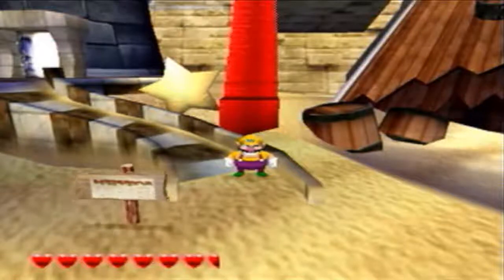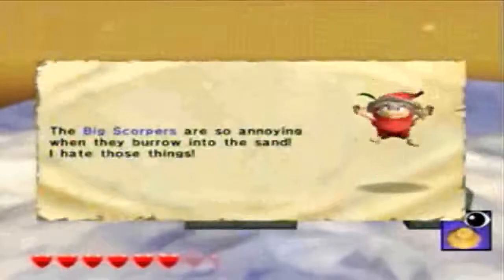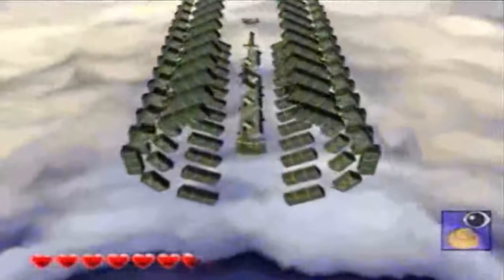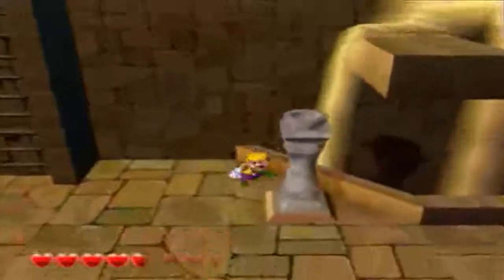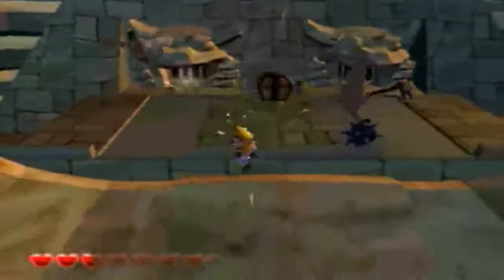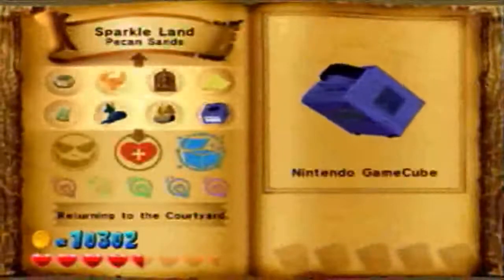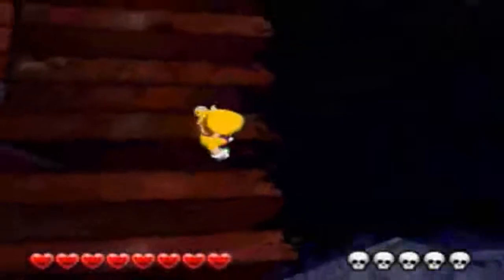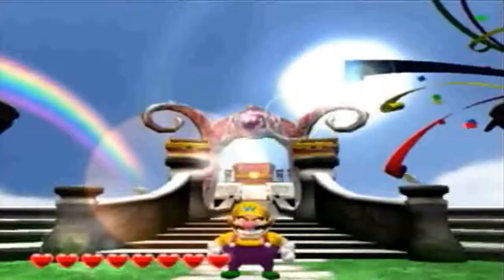Wario World | Part 9: Pile Driveling Scorpions!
We get to Pecan Sands and beat up some mummies!